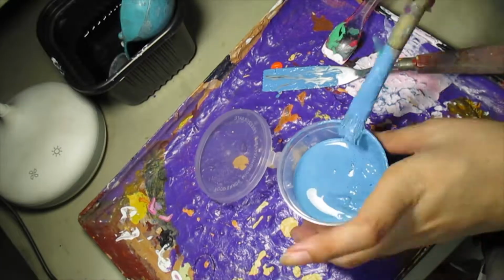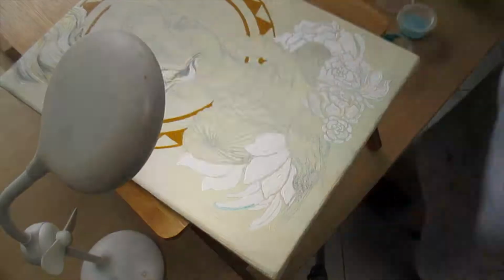"Bruja Del Sol": Sendo, Stands, Succulents, How To Cheese Impasto, & Finish What You Started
Though not included in the exhibit "The November Mirror: Retrospection/Introspection," commentary still involves it & will be in the Road to Galeria playlist.